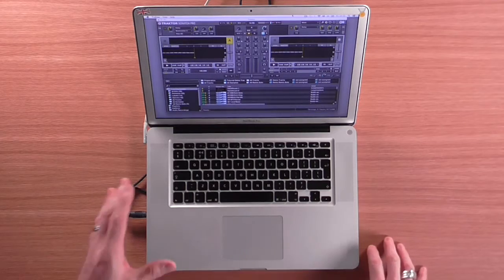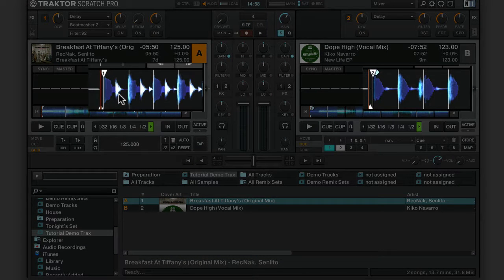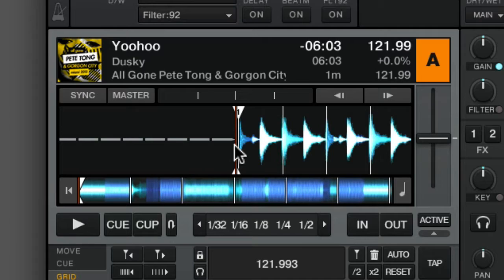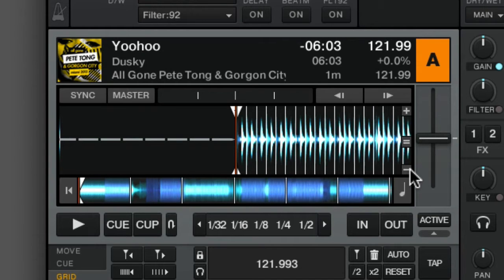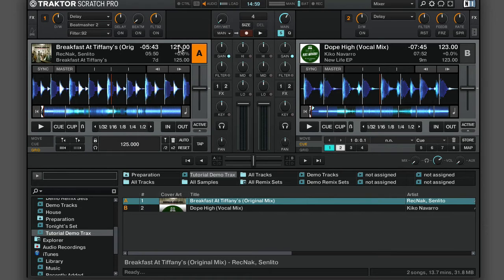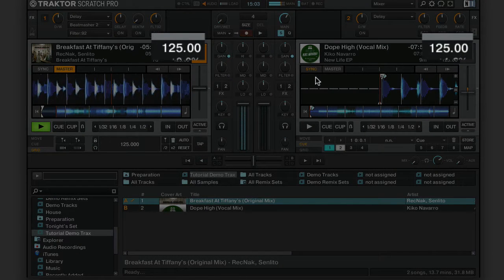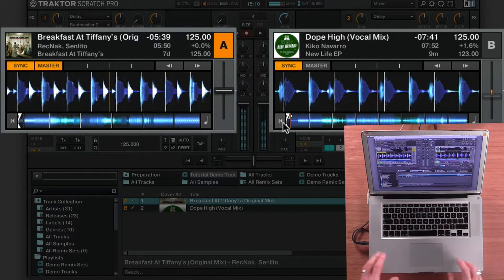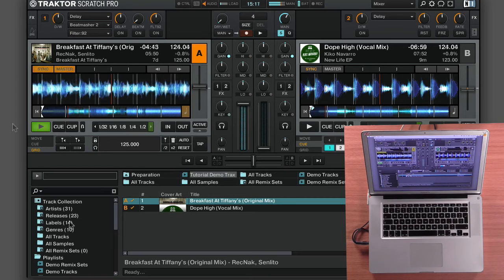Dive Into Traktor Video 5 - Using Sync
In this video you'll get to know TRAKTOR's sync function. Learn how it works, how to use it and how it will help you learn to mix seamlessly every time. You'll also learn why beatgridding your tracks is important and how to set them right - from the very start.